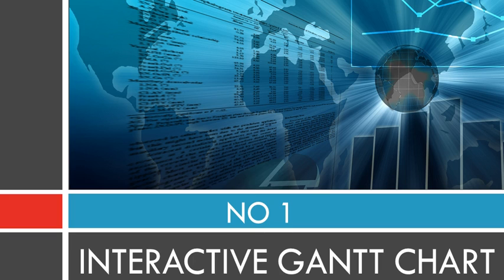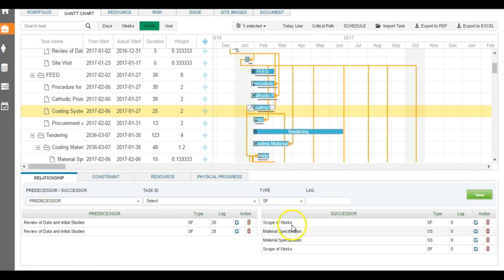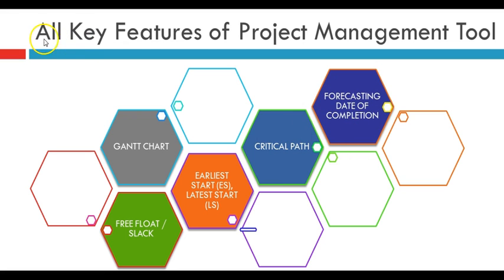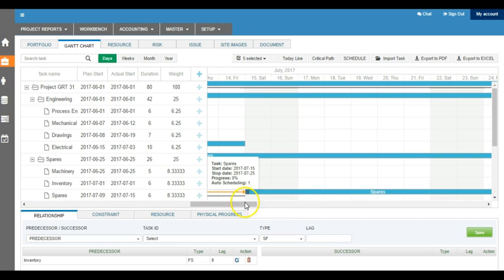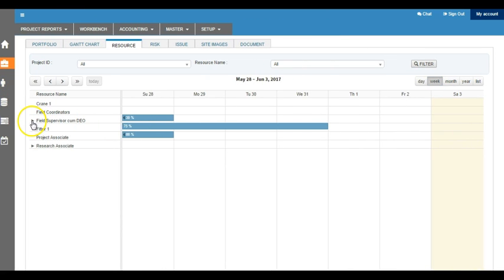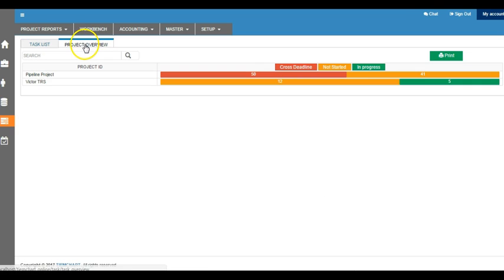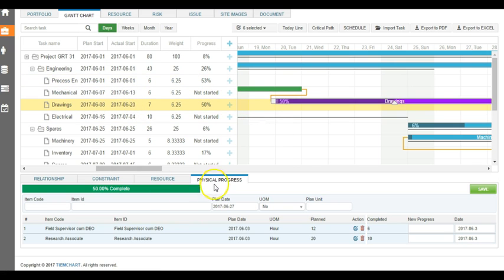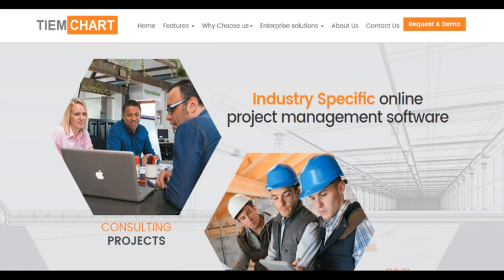Best Project Management Software Tools | TIEMCHART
Best online project management software from TIEMCHART.

TIEMCHART is a sophisticated web based project management software and collaboration platform for medium to large businesses. It is not only a very powerful tool for project monitoring tools but also easy and intuitive for teams and executives.

With TIEMCHART project management software you can break down the project into several task, assign resources and monitor cost in real time.

Gantt charts tool helps you to visually interact with your tasks and monitor project progress. Click and drag directly on the chart to establish task dependencies, duration and progress (% complete).

Project monitoring system is online web based tool to monitor physical and financial progress of a project. It is a comprehensive platform to view and manage all ongoing projects, streamline resources and track down task that might be causing delays in the project.
With resource management dashboard, you will be able to assign and reassign resources into project based on their availability.

project management software | online project management software | project monitoring system | project monitoring tool | resource management software